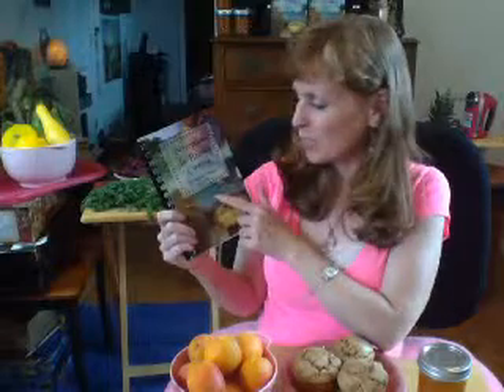Apricots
Chef Val discribes the flavor and texture of apricots. Very healthy for you, Val also shares her Apricot Zuchini Muffins and Apricot Jam. Go to her website to purchase her cokbook, And visit her Face Book, MacroVal Food.